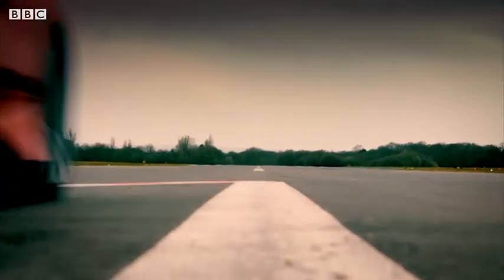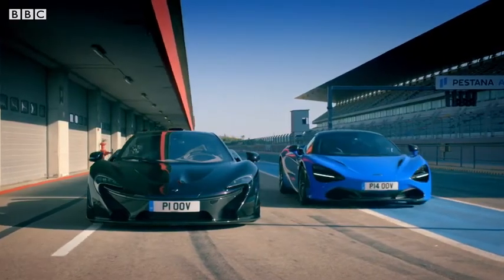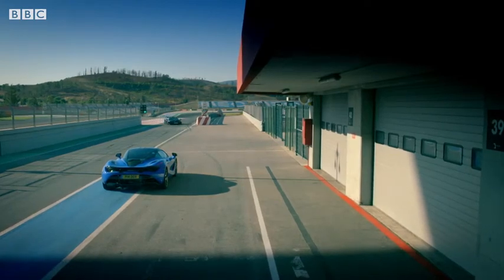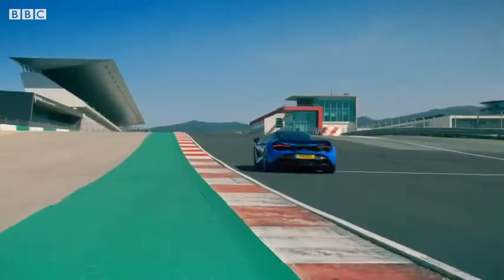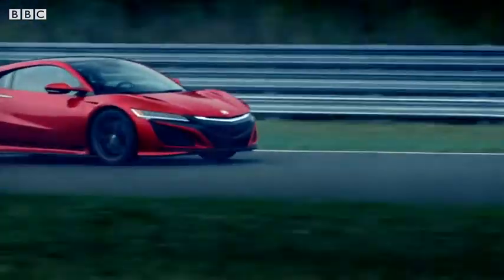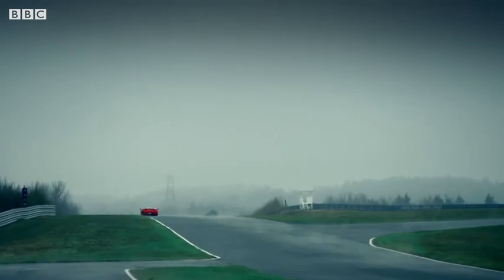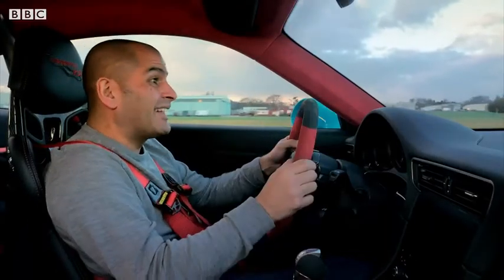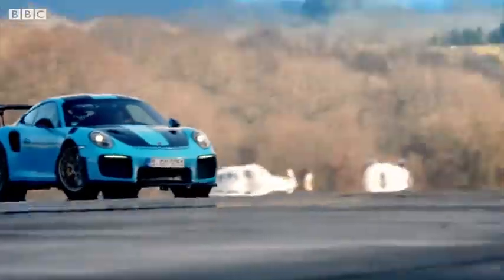ferrarivs# mclaren v #porshe pewdiepie ninja cnn babyshark fortnite joerogan old town road#marki